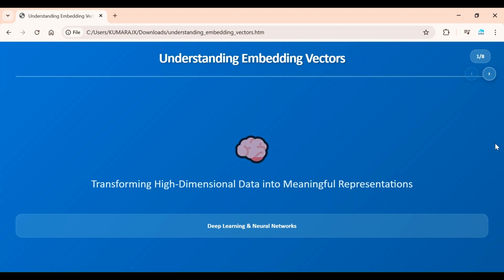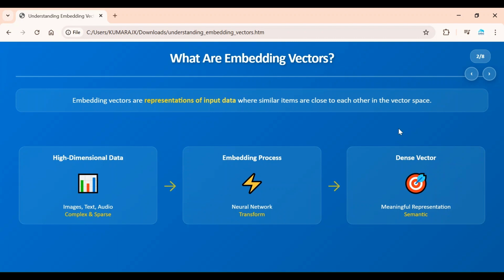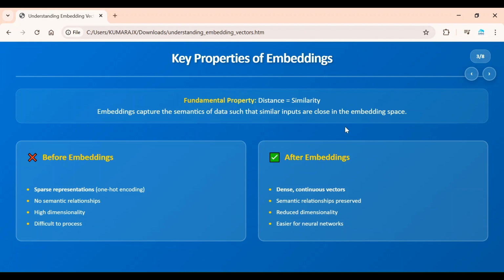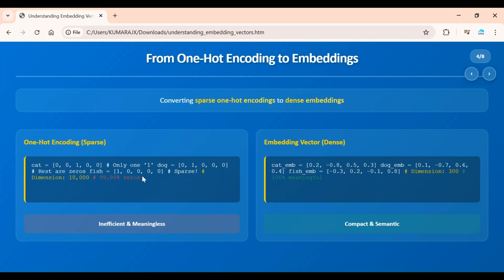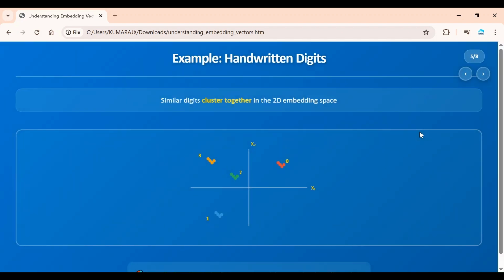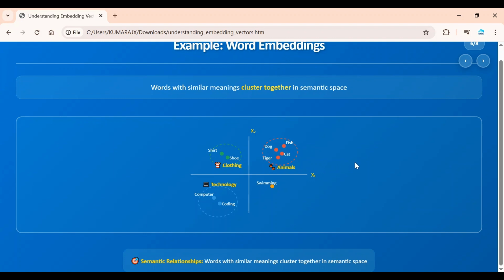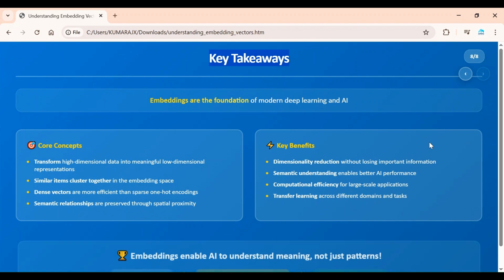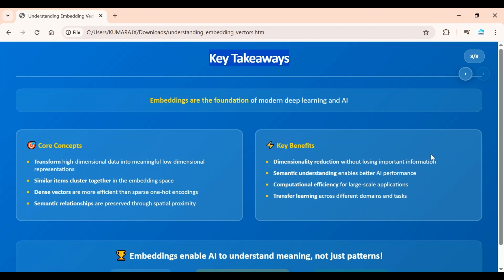What are Embedding Vectors?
Welcome to Analytics Yogi, your go-to source for navigating the expansive world of data! 🧘‍♂️✨ Whether you're a budding analyst, a seasoned data scientist, or simply curious about the magic behind machine learning and AI, you've found the right place.

🧠 How does AI truly understand the meaning behind words and images? The answer lies in embedding vectors - one of the most crucial concepts in modern deep learning!

In this comprehensive tutorial, I break down embedding vectors in the simplest way possible, showing you exactly how AI systems transform raw data into meaningful representations that capture semantic relationships.

🎯 What You'll Learn:
✅ What embedding vectors are and why they're revolutionary
✅ How they solve the sparse data problem (one-hot encoding vs embeddings)
✅ The fundamental property: distance = similarity
✅ Real examples with handwritten digits and word embeddings
✅ How embeddings power ChatGPT, recommendation systems, and computer vision
✅ Practical applications across AI domains

📚 Topics Covered:

Sparse vs Dense representations
Semantic clustering and similarity
Neural network feature extraction
Word embeddings (Word2Vec concepts)
Computer vision applications
Real-world AI systems

🔥 Key Takeaways:
→ Embeddings are the bridge between raw data and AI understanding
→ Similar items cluster together in embedding space
→ Every major AI system (search, recommendations, language models) uses embeddings
→ This knowledge is essential for understanding modern deep learning